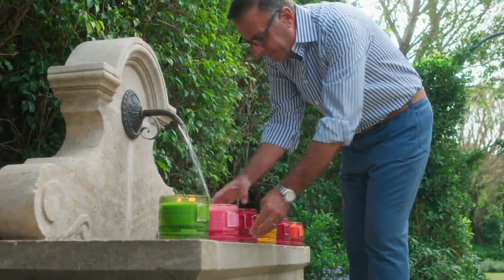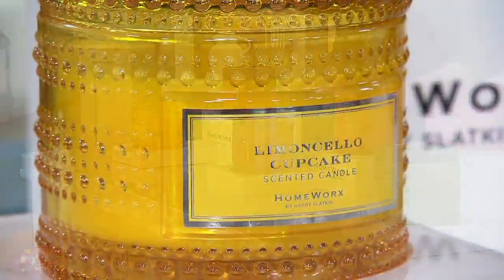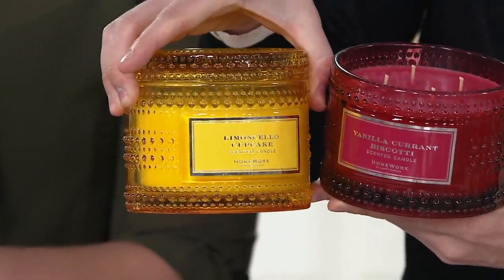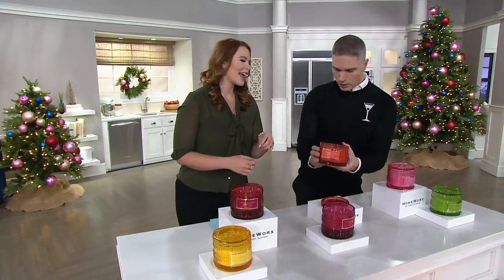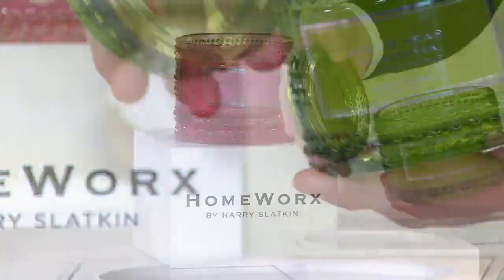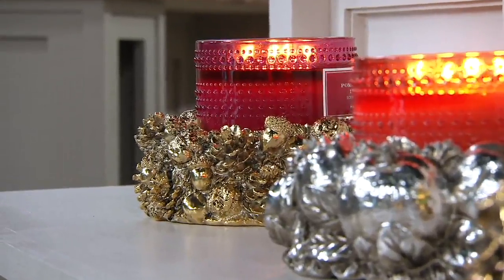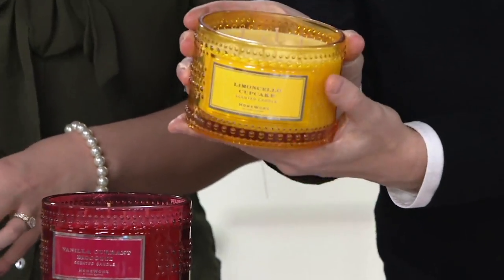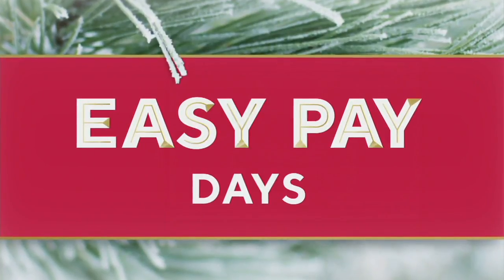HomeWorx by Harry Slatkin S/2 Luxury Specialty Glass 4-Wick Candles on QVC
HomeWorx by Harry Slatkin S/2 Luxury Specialty Glass 4-Wick Candles